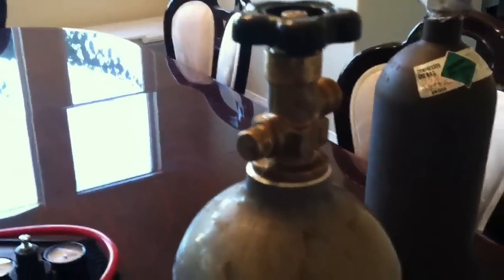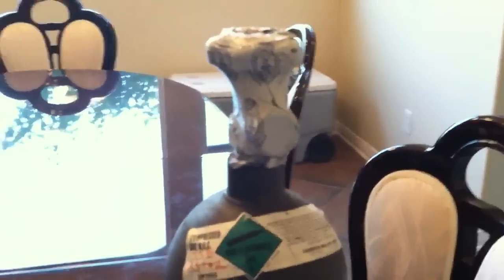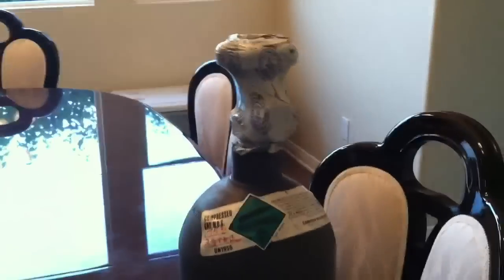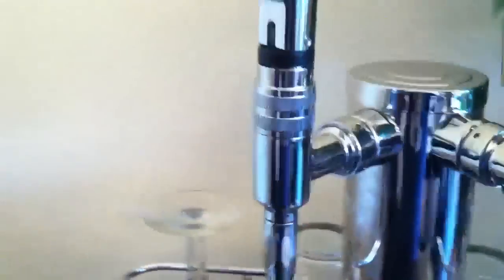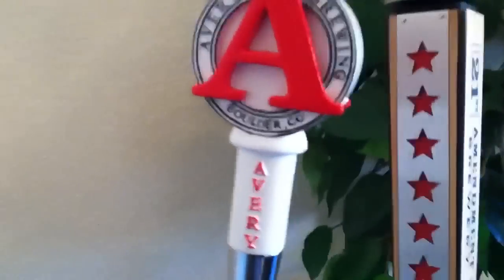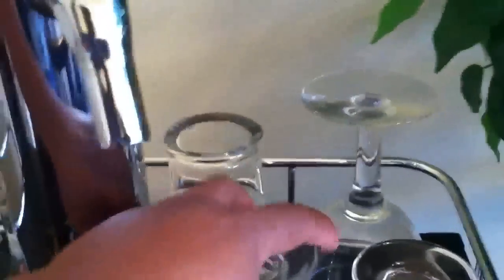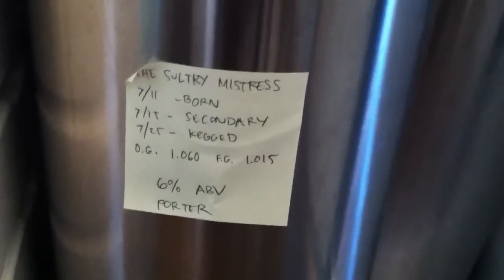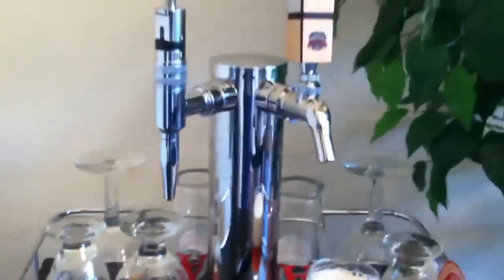New Toys! Nitrogen Beer Gas and Stout Faucet 1/2 - Epic Beer Dude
I got a new toy today! A nitrogen (beer gas) tank 75%n2/25%co2 and a stout faucet!